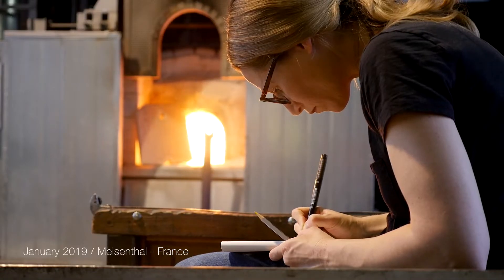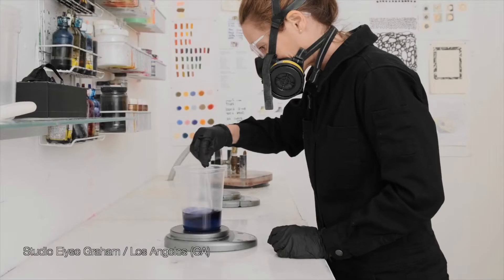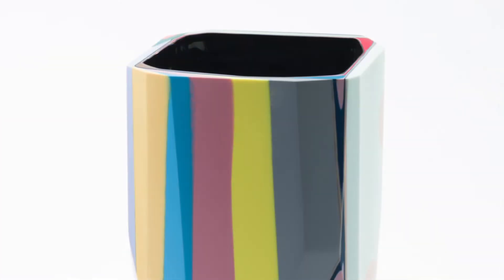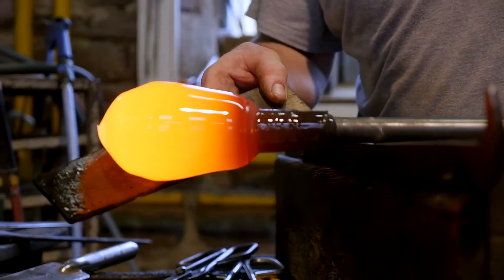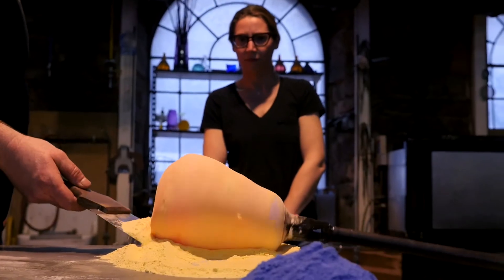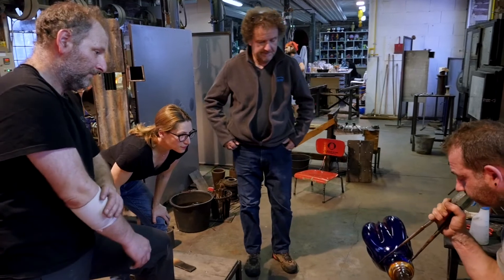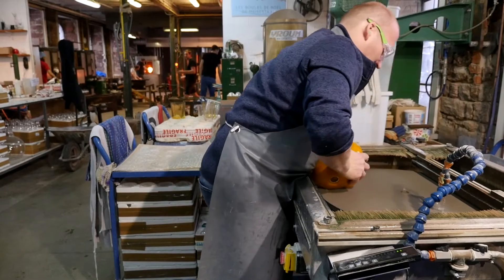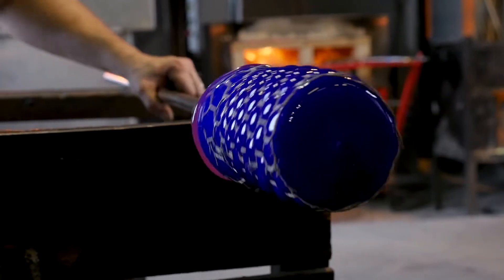Pattern and Process: Experiments in Glass by Elyse Graham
Pattern and Process: Experiments in Glass
by Designer Elyse Graham

Amazing cross-cultural collaboration with the team of the Centre International d'Art Verrier from Meisenthal (France)

Filmmaker: Thomas Lincker
Photography - Guy Rebmeister
and Peter Bohler